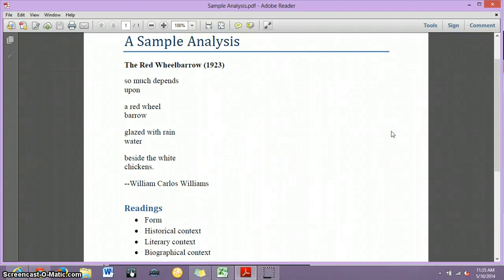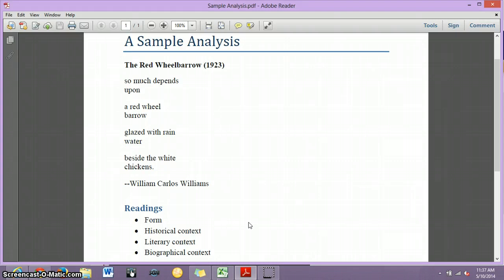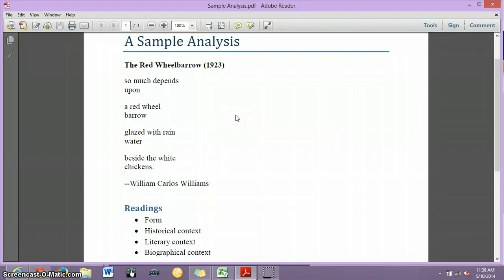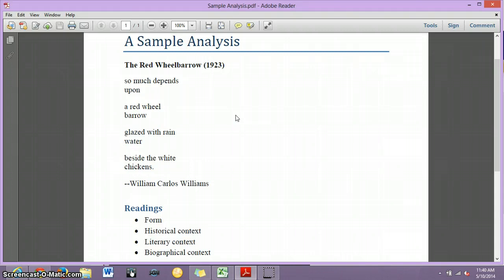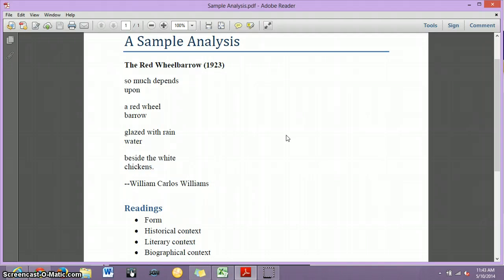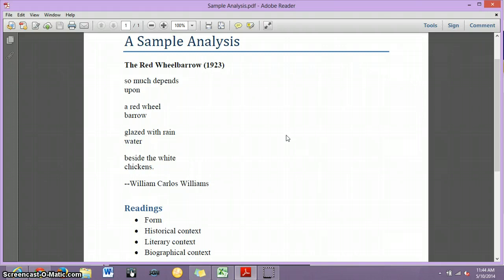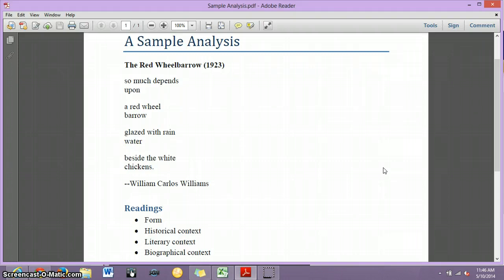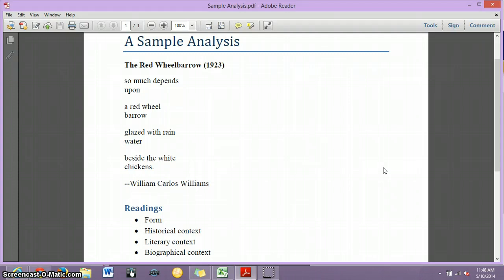Sample Analysis WR 060